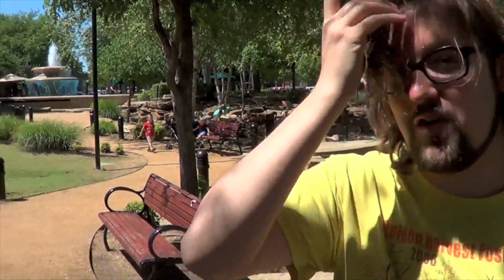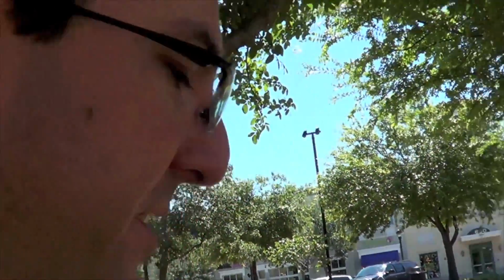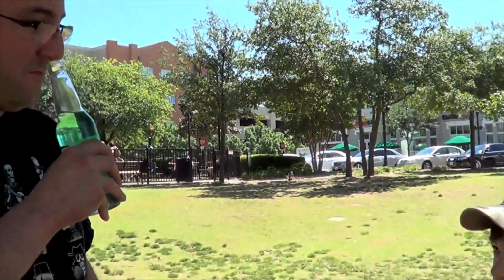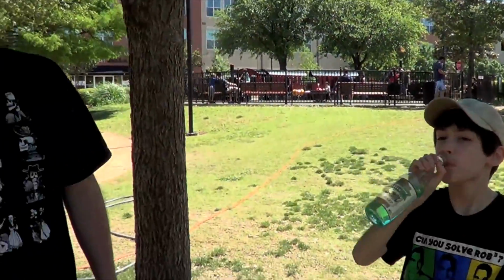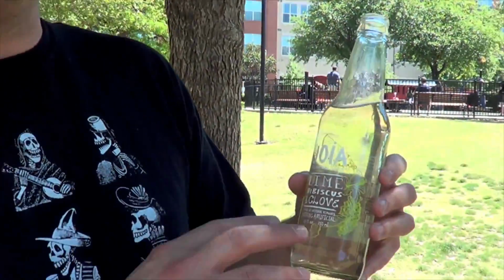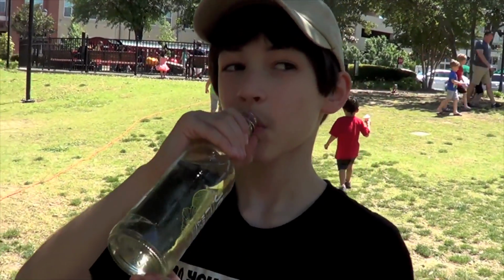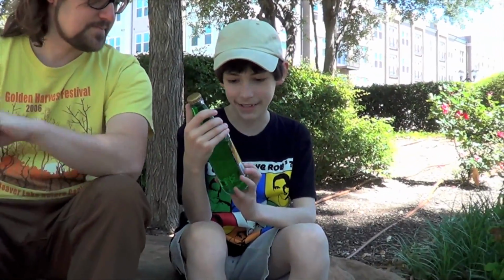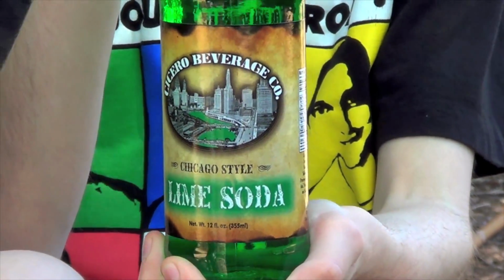RtW: 3 Green Sodas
The last of my Dallas adventure videos sees us tackling 3 unique green sodas! We've got Plantation Style Mint Julep, JOIA Lime, Hibiscus, & Clove, and Cicero Beverage Co. Chicago Style Lime Soda. I'm joined by the indubitable duo of Toby of Tobyblog fame and his son the legendary VCubeSolver. Watch us guzzle and gestate our precise thoughts on three green Goliath's of the beverage aisle!